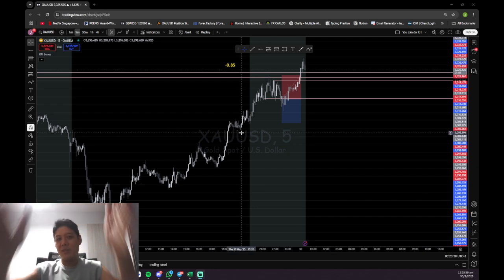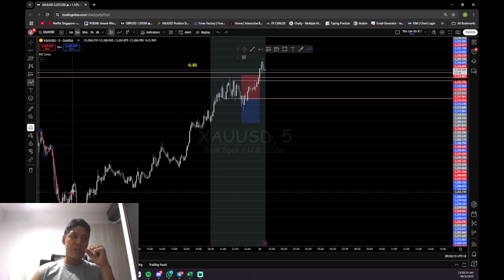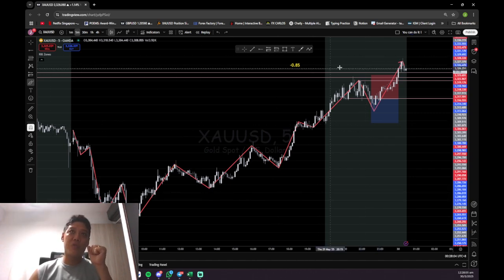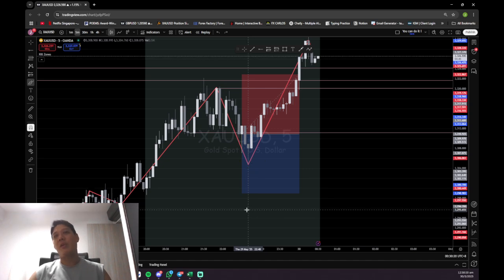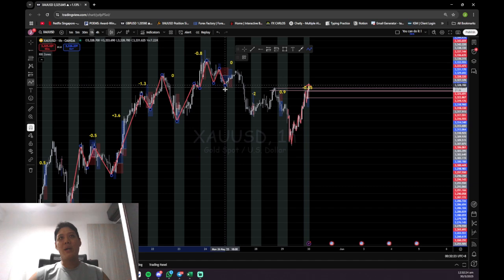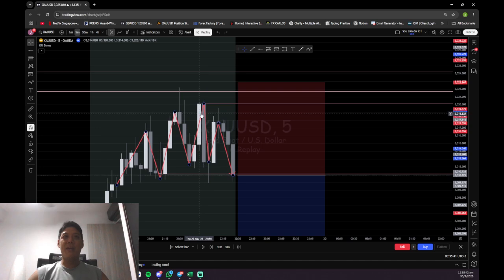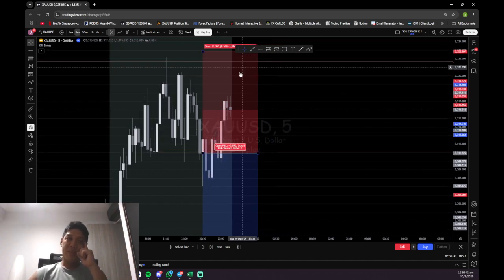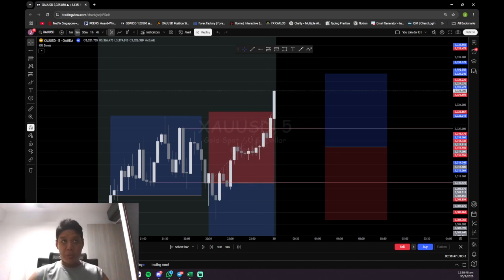Day 5 | 29 May , 2025 | XAU/USD Trade Recap – -$850 Loss from NY Session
📅 Day 5 – 29 May 2025

In today’s prop firm trading session, I traded XAU/USD and I broke my rules. I took a trade eventhough the setup wasn't present !!

I’m documenting my journey trading prop firm accounts, sharing my trade recaps, psychology, and lessons learned every day. Follow along as I work toward consistency and scaling funded accounts.

🎯 Key Highlights:
– Prop Firm: FTMO
– Strategy Used: T+2 (TrendING + Two Strategy)
– Sessions Traded: New York
– Outcome: -0.85%

👍 Like if you enjoy transparent daily recaps!